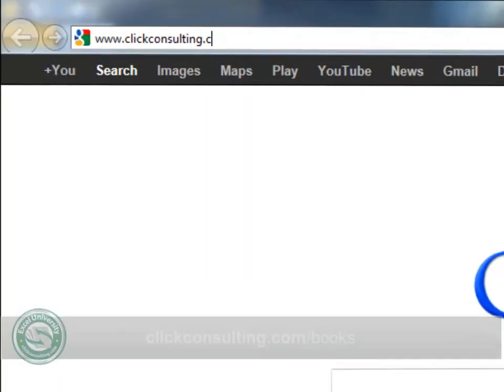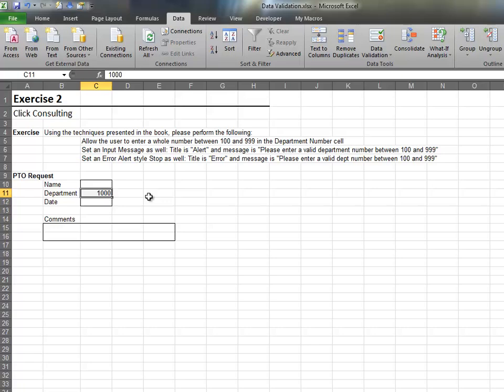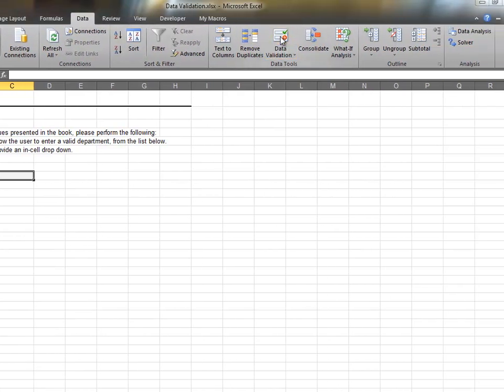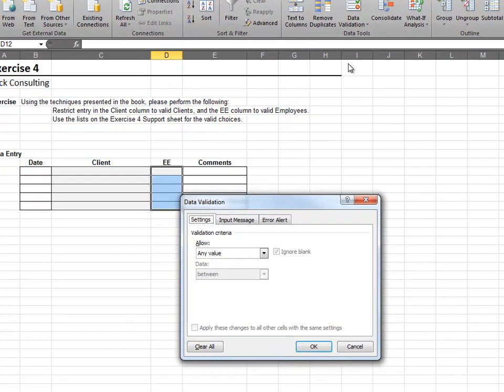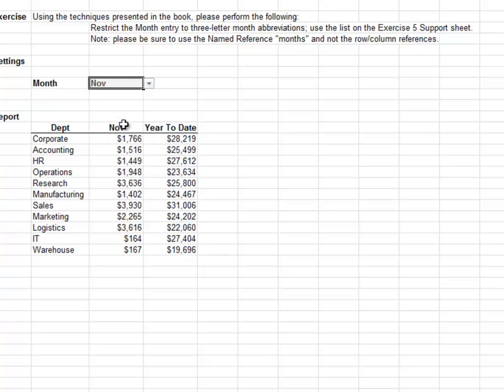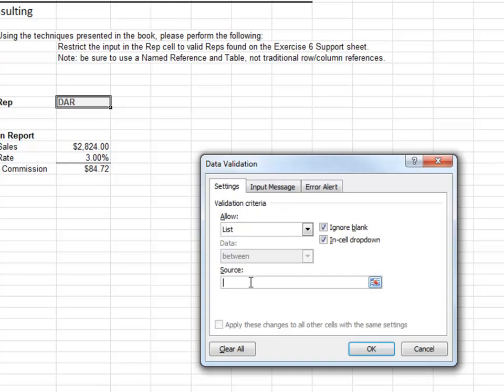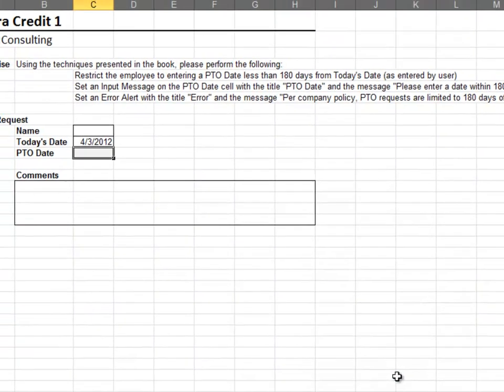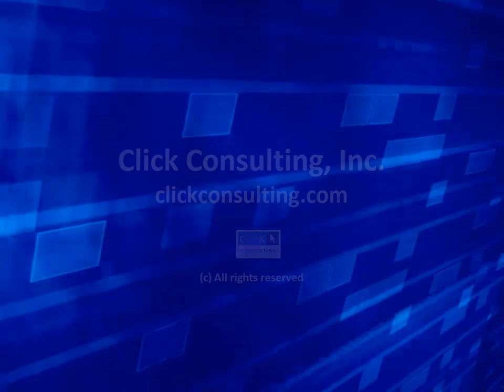Data Validation - Excel University Volume 1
Welcome to another Click Consulting video podcast. Thank you for joining our Excel University series. Please grab a copy of the book and download the sample files if you want to work along. Excel University is a walk-through of the Excel featuers, functions and techniques that improve the productivity of accountants.

This video provides the solutions to the Data Validation exercises.

This series of books is a comprehensive collection of the features, functions, and techniques that are of direct benefit to accountants working in industry, public practice, consulting, or the nonprofit sector. Each book in the Excel University series includes narrative, screenshots, Excel practice files, and video content. This series uses a hands-on approach to learning, and provides practice files and exercises that demonstrate the practical application of the items presented in each chapter.